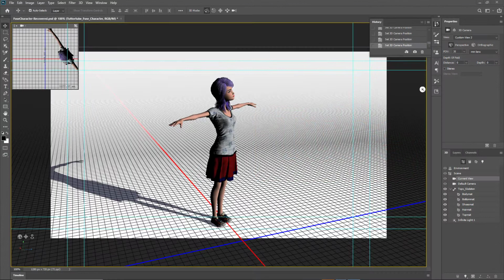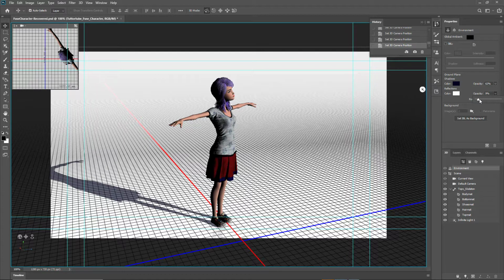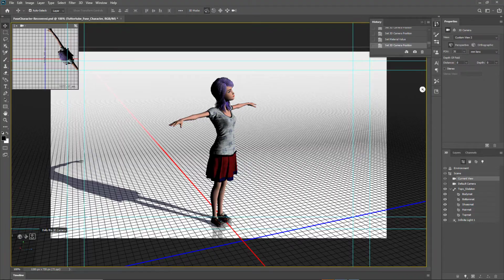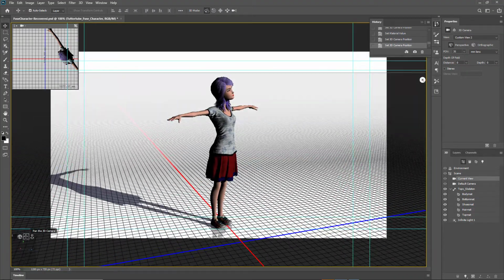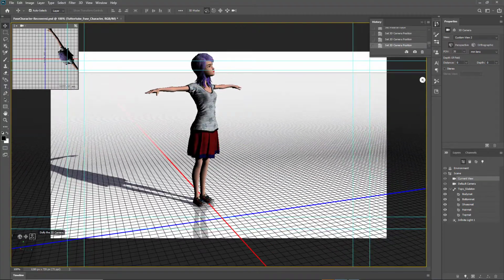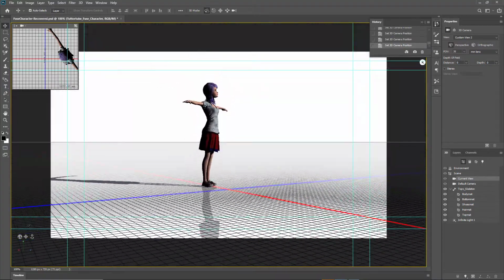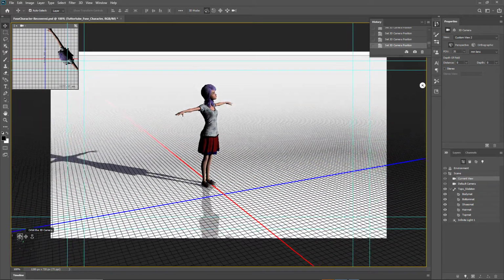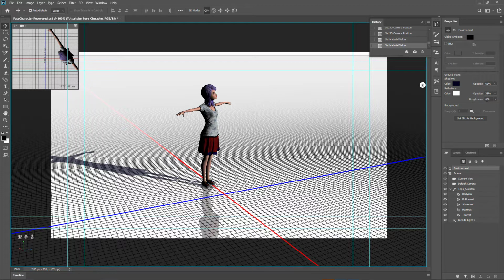Adobe Fuse Tutorial - Lesson 33 - Reflection Setup Options in Photoshop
In this tutorial, we will be discussing about Reflection Setup Options in Photoshop in Adobe Fuse